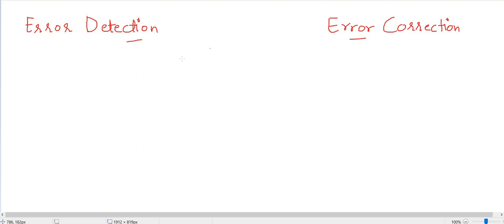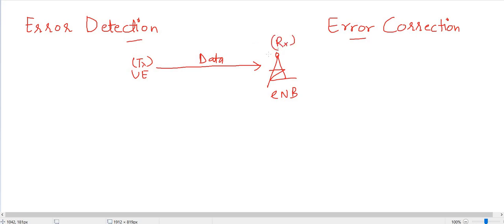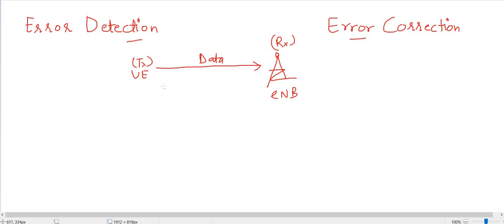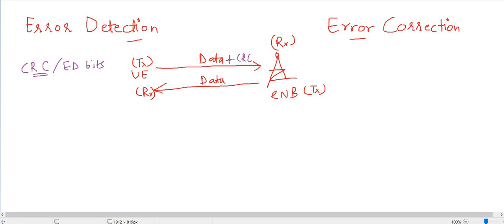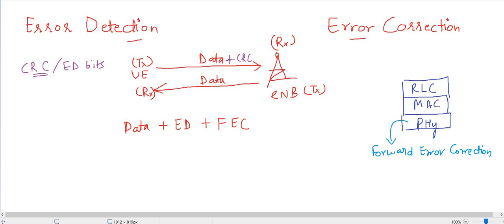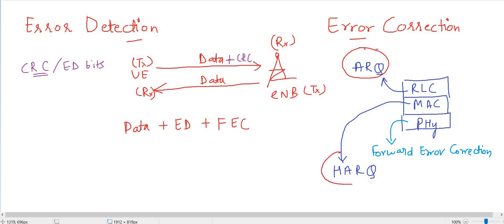LTE ARQ and HARQ (Part1)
This video explain about LTE AQR and HARQ procedure.
Automatic Repeat Request
Hybrid Automatic Repeat Request
Error Correction
Error Detection